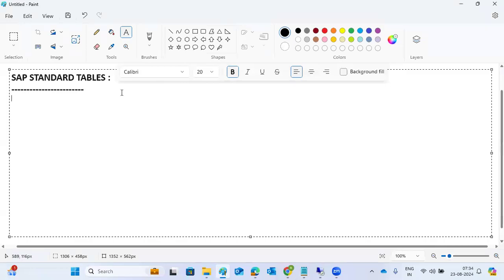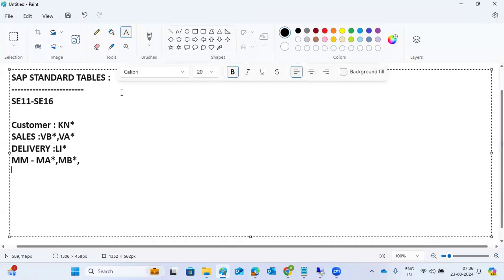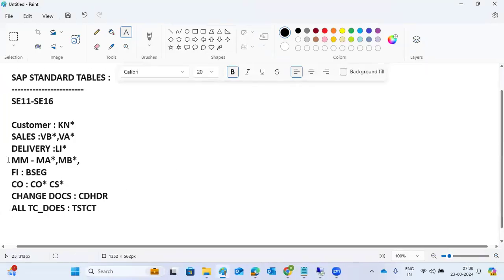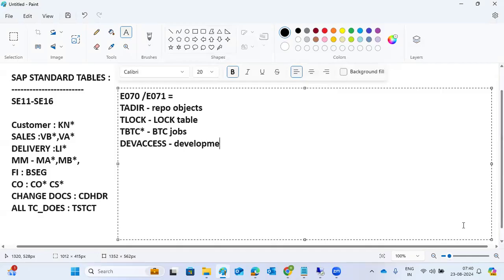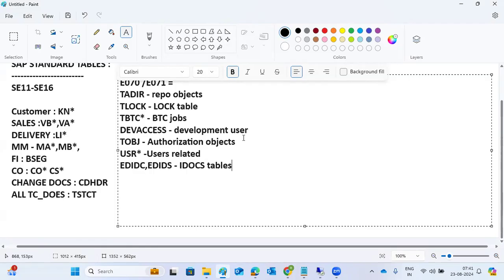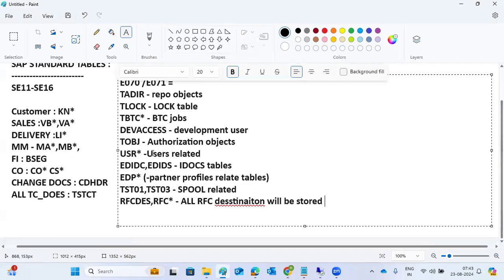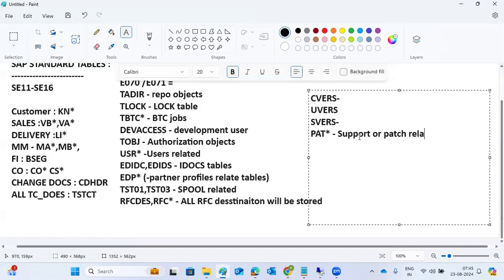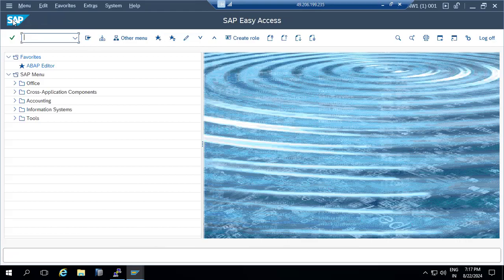SAP BASIS - SAP STANDARD TABLES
SAP BASIS has standard tables with different delivery classes, including application tables, customer tables, and system tables:
Application tables: These tables contain master and transaction data.
Customer tables: These tables contain data that is maintained by the customer only.
System tables: These tables contain system information, such as information about database objects, states, statistics, and monitor data. System tables have their own namespaces for customer entries. There are different types of system tables, including:
C: Customer table
E: System table with its own namespaces for customer entries
S: System table where data changes have the same status as program changes
W: System table where data is transported with its own transport objects